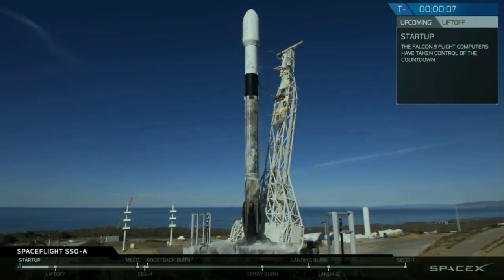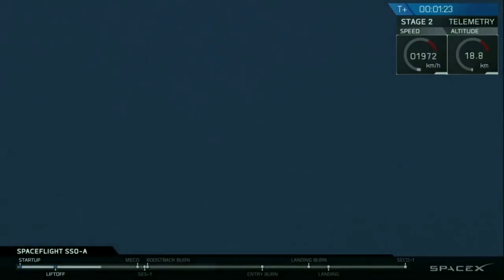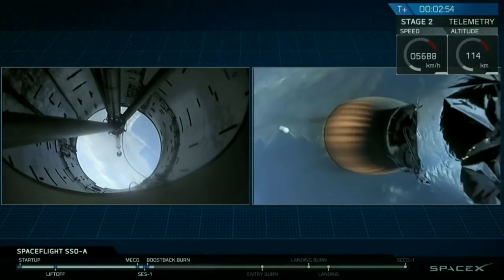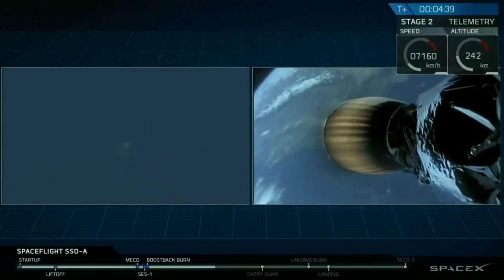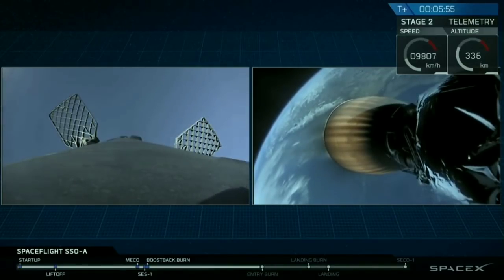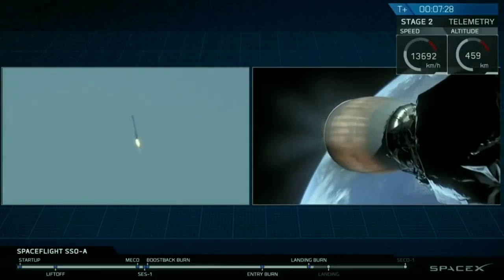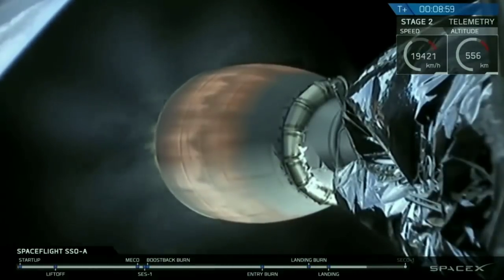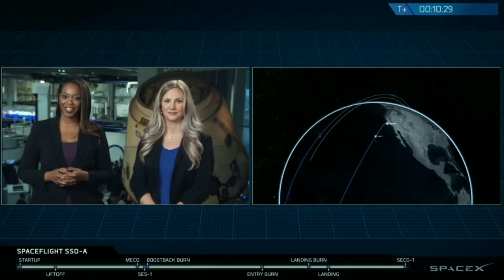SpaceX Falcon-9 Rocket launched 64 satellites in record-breaking mission | Highlights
SpaceX delivered 64 satellites into orbit in one fell swoop for a record-setting mission.

ElonMusk's company launched a rocket from Vandenberg Air Force Base in California on Monday after a series of delays triggered by bad weather and last-minute inspections for the rocket. It marked one of the largest satellite ride-sharing missions ever launched and the most crowded single mission in US history, according to Spaceflight, SpaceX's customer for the launch.

The mission illustrated the growing demand to launch small satellites, modern devices that some companies hope will empower an array of new businesses — from internet service to supply chain monitoring.

For SpaceX, Monday's mission, called SSO-A, marked its 19th launch of 2018, surpassing its previous annual record of 18 launches last year.

It was also the first time Musk's company attempted to fly one of its rocket boosters for a third time. The booster, covered in black soot from its two prior flights, landed again on a remote controlled platform in the Pacific Ocean after launch, queuing up the rocket to fly for a fourth time.

SpaceX's goal is to drastically reduce the cost of a launch by reusing the hardware, a feat its competitors long thought was impossible or uneconomical.

The latest version of SpaceX's Falcon9 rocket, called Block 5, is designed to fly as many as 100 times before retirement, and up to 10 times without significant refurbishment between flights.

The first-stage booster used for the SSO-A mission flew twice in the past six months — first on May 11 for the Bangabandhu mission and again August 7 for Merah Putih.

SpaceX also tried again Monday to recover the rocket's fairing, the bulging cone at the top of the rocket that shields satellites during launch. Musk has said the fairing costs about $6 million.

The company has tried on several occasions to guide the fairing, using parachutes, to a soft landing into a giant net hoisted up by a crew boat called Mr. Steven. But it has yet to hit the mark.

Musk said in a tweet Monday that the fairing halves "missed the net, but touched down softly in the water."

About half an hour after launch, SpaceX confirmed that four satellites were deployed from the payload stack. Spaceflight is expected to share updates about the remaining payloads.

Crowded ridesharing missions like this one have been executed before. India's space agency last year shattered a world record by launching 104 small satellites with a single rocket. Another mission from Russia in 2014 deployed 37 satellites.

Video edited by : Space & ISRO News
Footage Courtesy : SpaceX
This video is used with permission from SpaceX